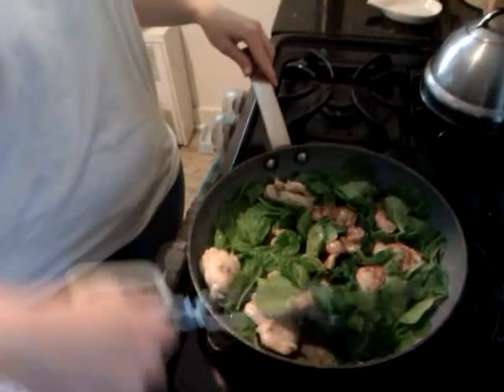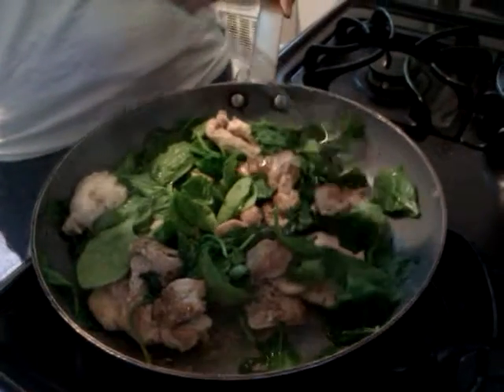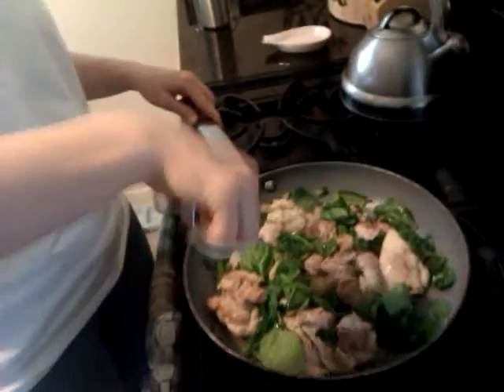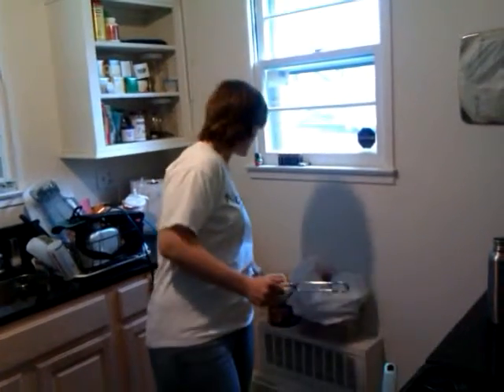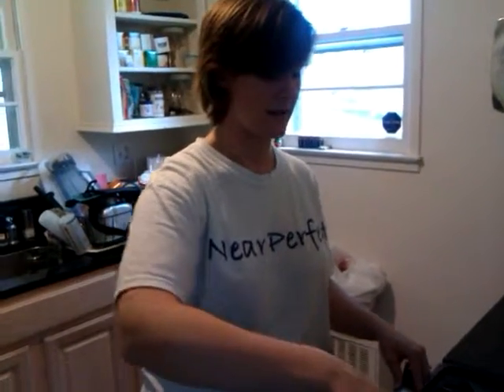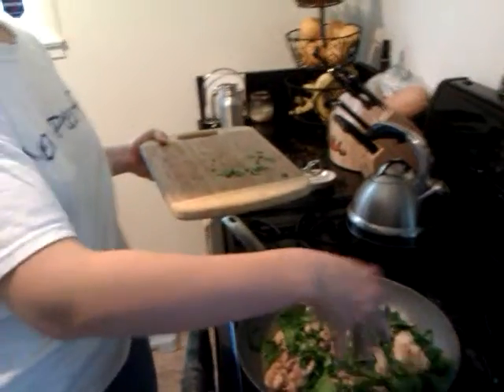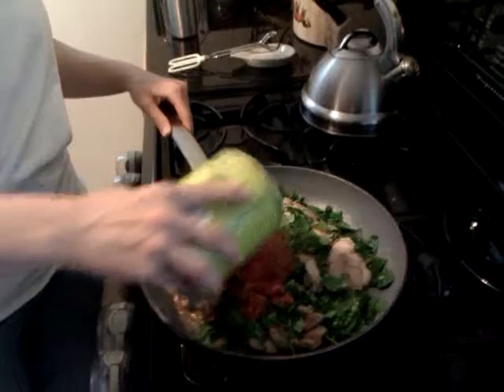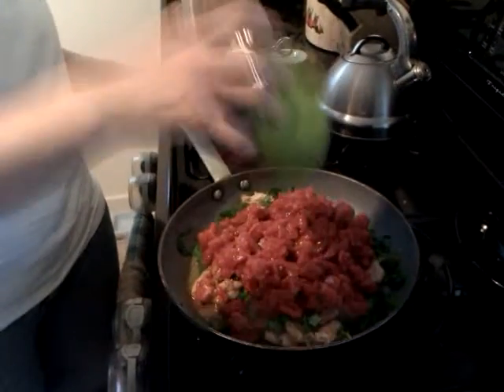Julie's Kitchen - Tomato-Basil Chicken Skillet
Here is Julie making tomato basil chicken skillet. Qik is the fastest way to upload videos to YouTube from your mobile phone.